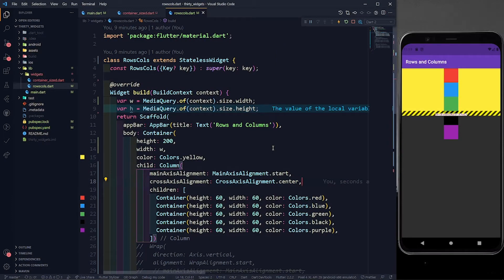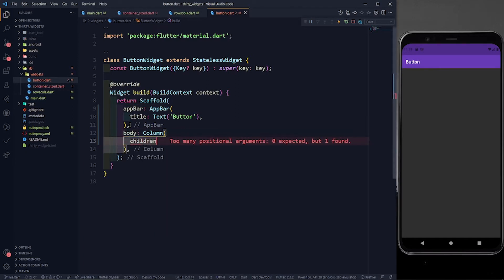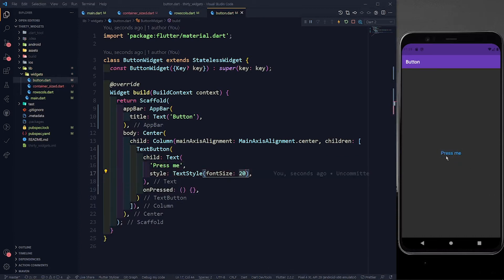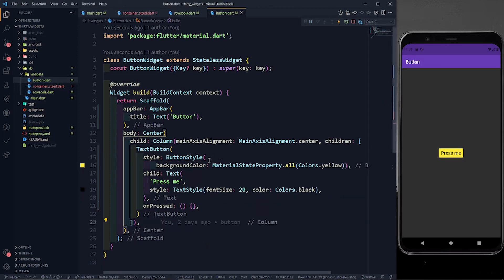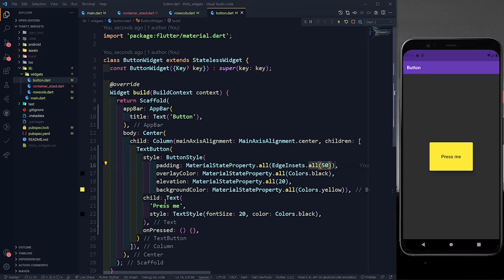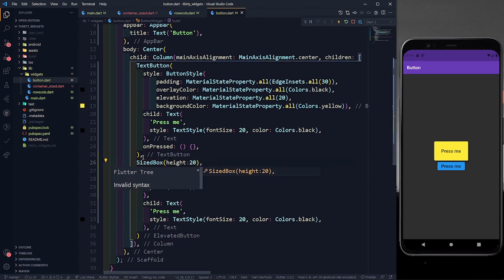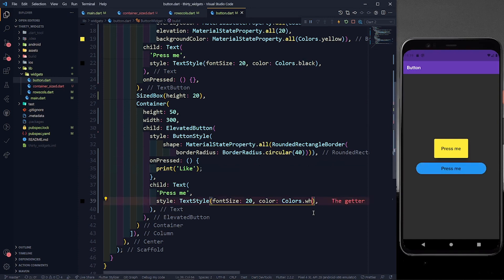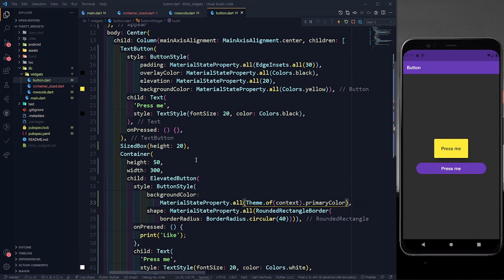Text Button and Elevated Button | 30DaysOfFlutter | Flutter Development | Android | iOS Development